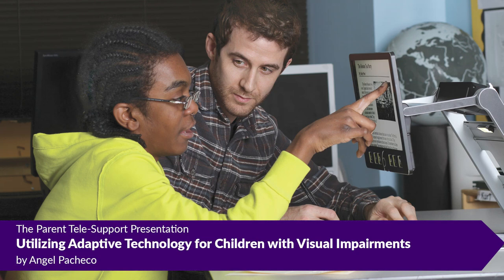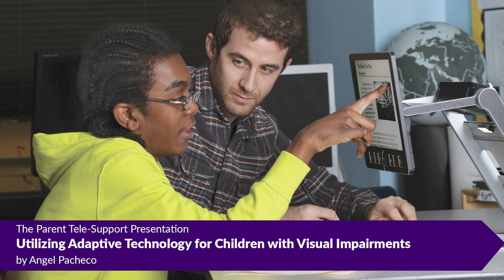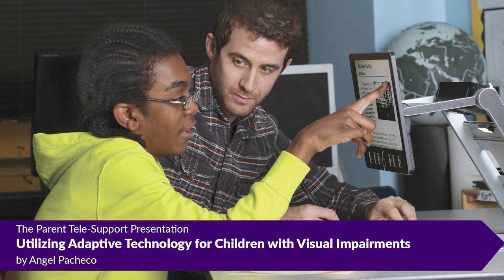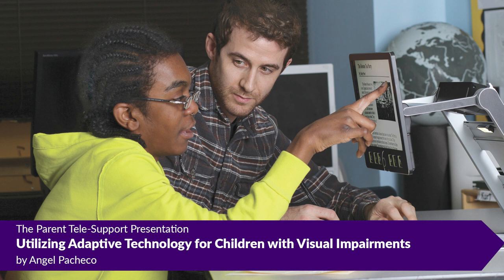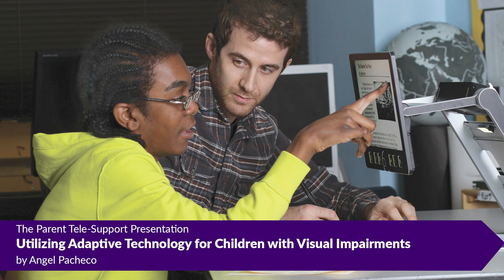Utilizing Adaptive Technology for Children with Visual Impairments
Free Tele-Support Talks
Join us every month for a FREE talk featuring an expert in the field of vision loss. Register here: